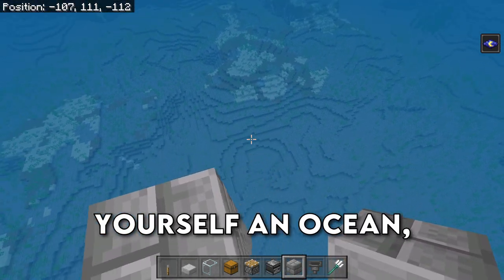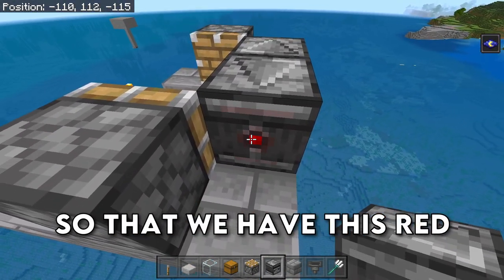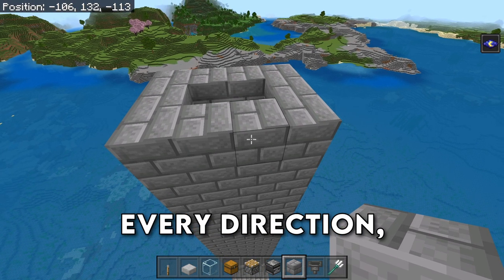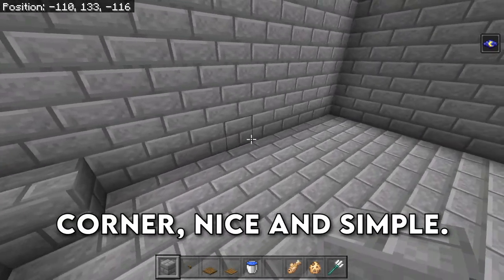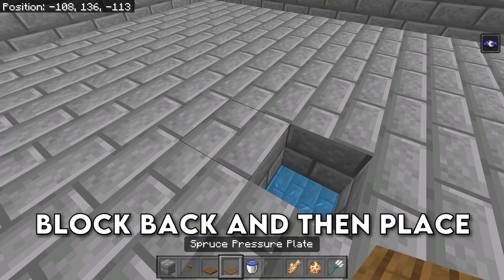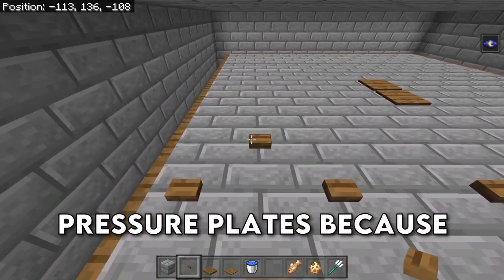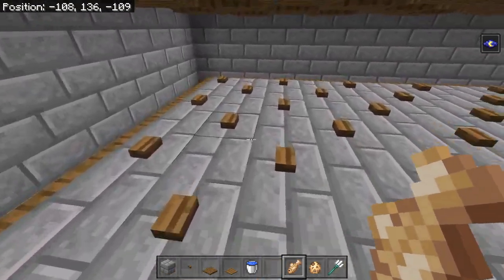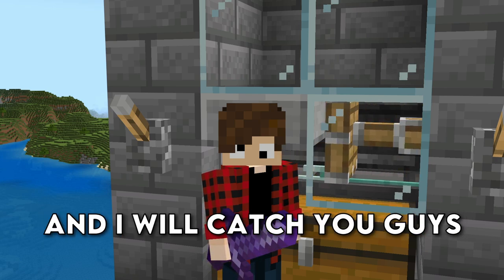Easiest Creeper Farm Minecraft Bedrock 1.20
In this video I'll be showing you guys the EASIEST Creeper Farm in Minecraft Bedrock! This farm will work on ALL Bedrock Edition platforms. This farm was built in Minecraft Bedrock 1.20!

Time stamps:
00:00 - Intro/Materials
00:09 - How To Build
07:42 - Outro